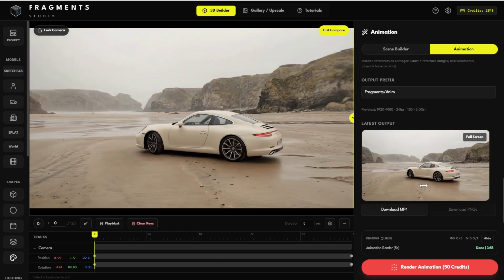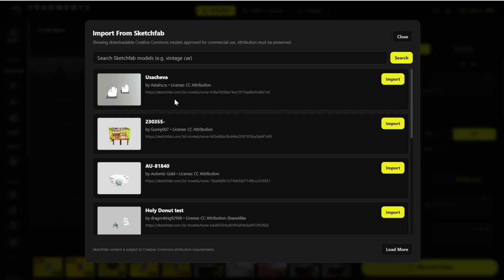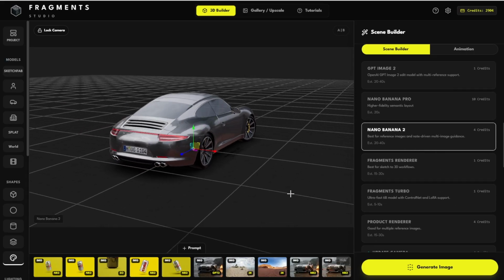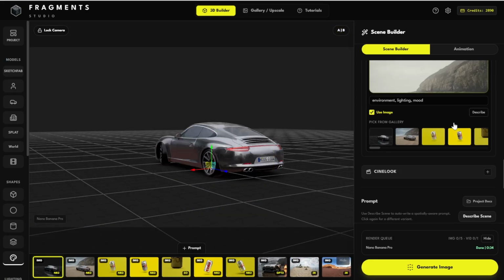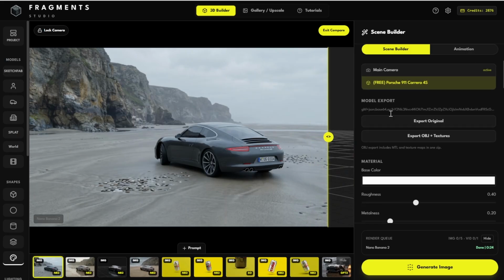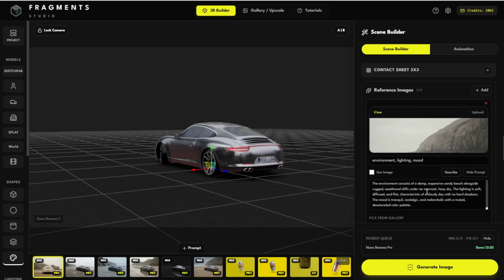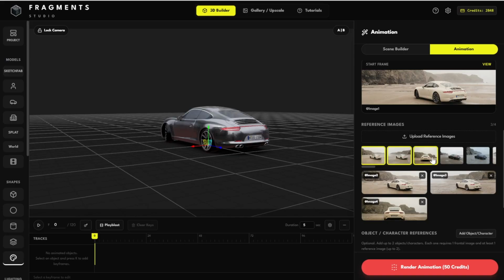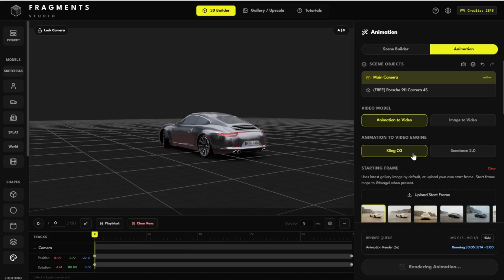Mastering the 3D + AI Workflow: A Guide by Professional VFX Artist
🚀 Get Started & Join the Community

Can AI actually handle the heavy lifting for 3D artists? In this tutorial, 20-year VFX veteran Tahir Palali (MPC, Framestore, DNEG) shows you how to bridge the gap between 2D reference and 3D reality using Fragments Studio.

We take a beautiful reference photograph by Amy Shore and recreate its lighting, mood, and environment around a 3D Porsche 911 in minutes—not hours. You’ll see exactly how to use the Nano Banana 2 model to interpret complex visual data and generate high-fidelity cinematic animations.

What you’ll learn:
Importing Assets: How to quickly pull models from Sketchfab into your scene.

AI Visual Descriptors: Using the "Describe" tool to translate a photo's mood into AI-driven lighting.

Multi-Reference Layering: Adding secondary references to perfectly match car paint and materials.

Animation Workflow: Setting up camera keyframes and rendering a final 5-second cinematic clip.

Timestamps:
0:00 - Meet Tahir Palali & the VFX Challenge

0:35 - Importing 3D Models from Sketchfab

1:09 - Setting Up Your Reference Image

1:30 - Choosing the Render Model (Nano Banana 2)

2:15 - Using the "Describe" Feature for Better Lighting

3:00 - Fine-Tuning Materials with Extra References

4:18 - Creating Camera Animations in Fragments

5:13 - Final Render & Comparison

Tools Mentioned:
Fragments Studio (3D Builder & Animation)

Nano Banana 2 / Pro (AI Render Models)

Sketchfab (3D Model Library)

Kling O3 (Video Generation Engine)